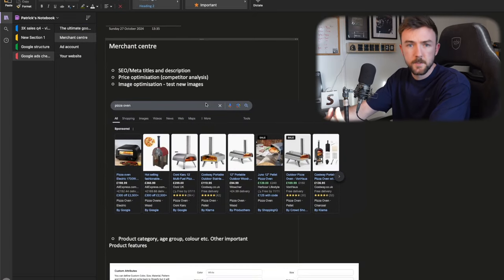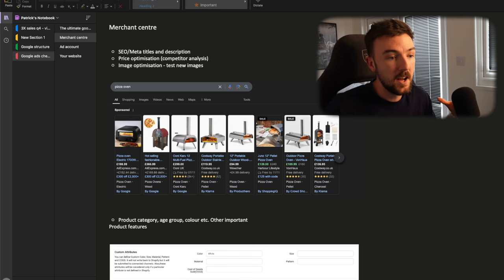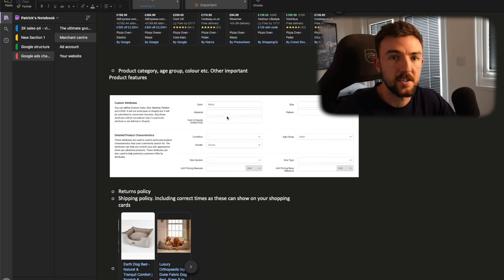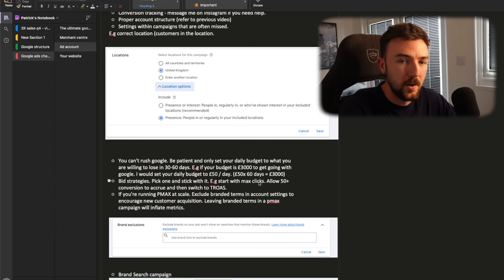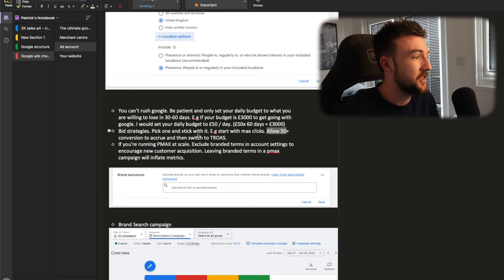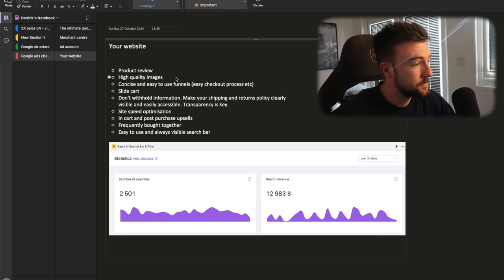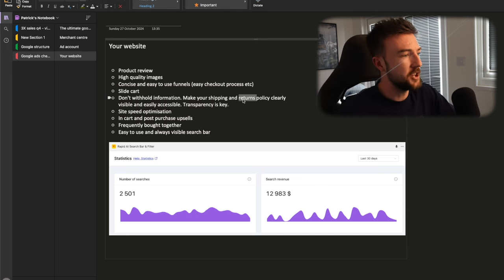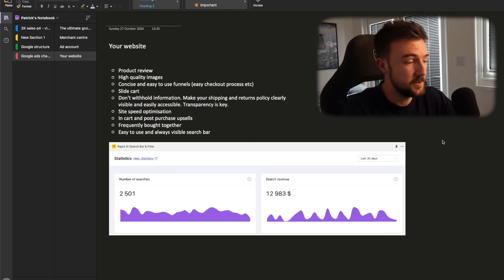Everything you need to do to have a high performing Google Ad account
Everything you need to know on how to fully optimise your google ad account and website. Optimise for profitable results.